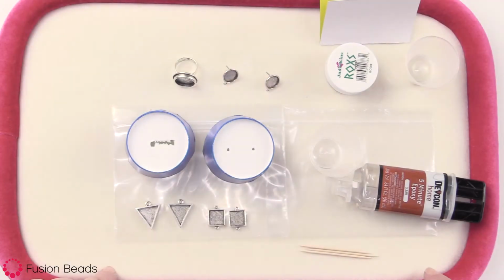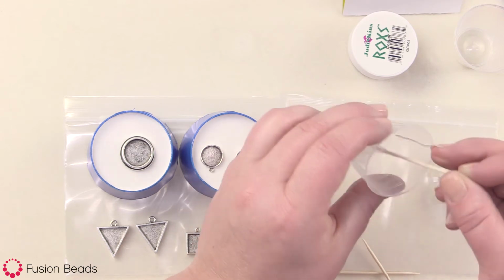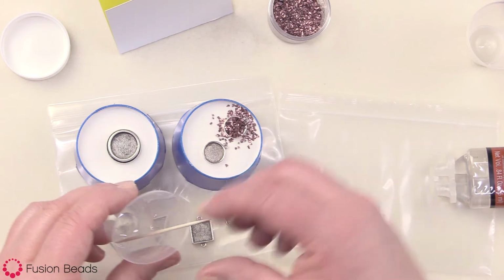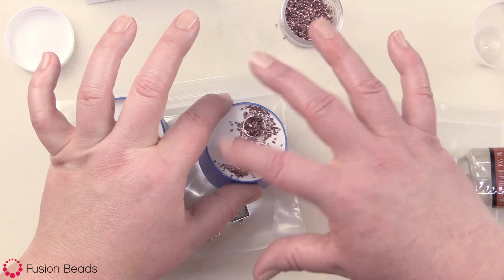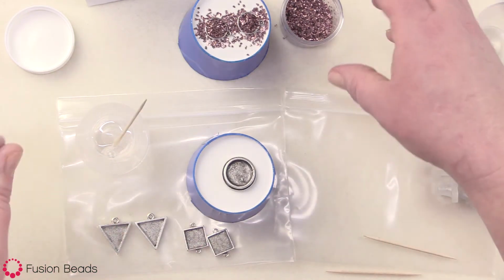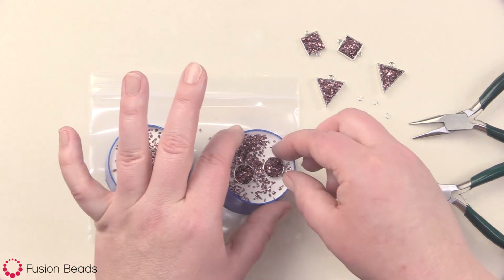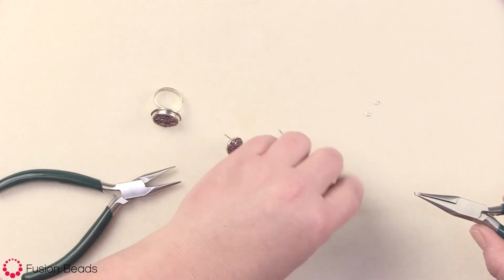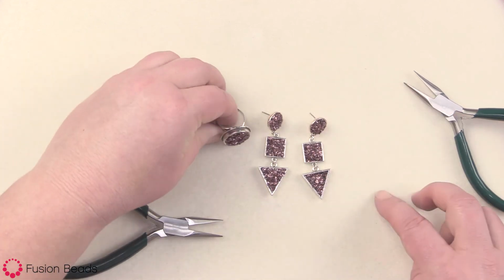Learn how to create the Sparkle All Night Earring and Ring Set by Fusion Beads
Make a trendy jewelry set using Glitter Roxs Glass Glitter, 5 minute epoxy and bezel charms and links to create a fun druzy looking earring and ring set. It's a perfect set to wear on your next night out!

Designer: Cody Westfall

Supplies used in this project:

Earrings -

Pewter Mini Square Bezel Link with Flat Loops by Nunn Design - Antique Silver - 21mm
PE8917

Pewter Small Triangle Bezel Charm by Nunn Design - Antique Silver - 25mm
PE3540

Pewter Mini Circle Bezel Post Earring with Loop by Nunn Design - Antique Silver - 17mm
BM3807

4mm Silver Plated Base Metal 20 Gauge Open Jump Ring
BM2747

Glitter Roxs Glass Glitter By Judikins
CR1122

5 Minute Epoxy
TL1938

Ring -

Pewter Traditional Adjustable Circle Bezel Ring by Nunn Design - Antique Silver - 22mm
BM3524

5 Minute Epoxy
TL1938